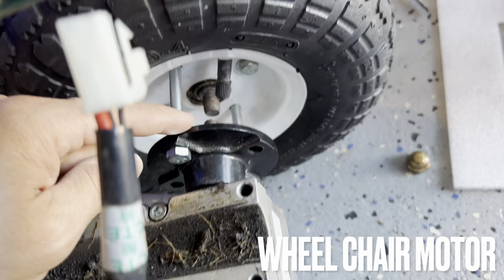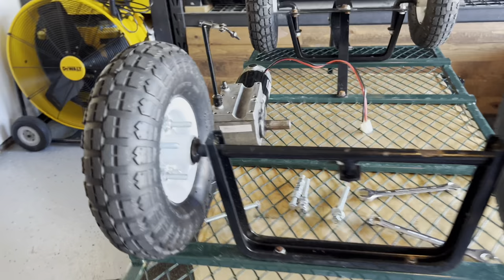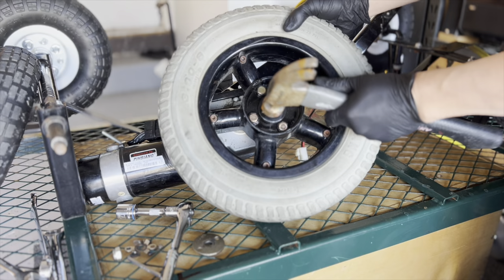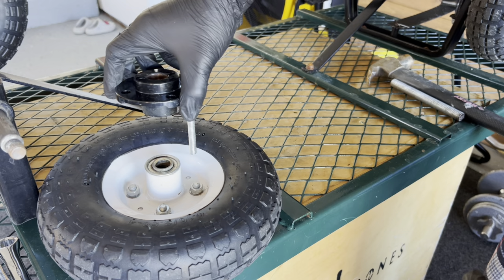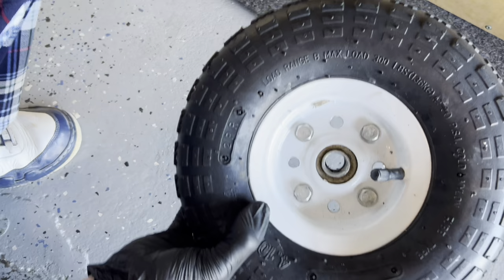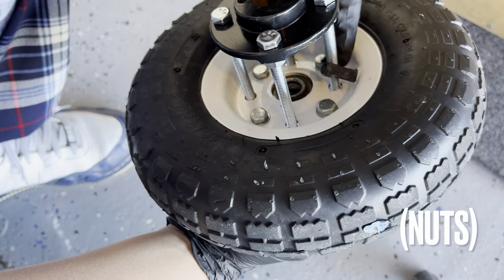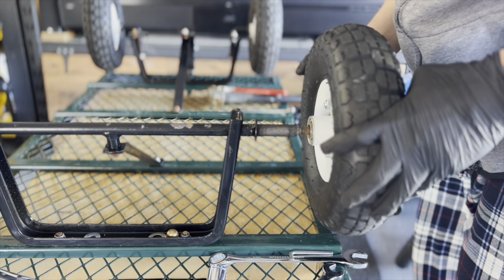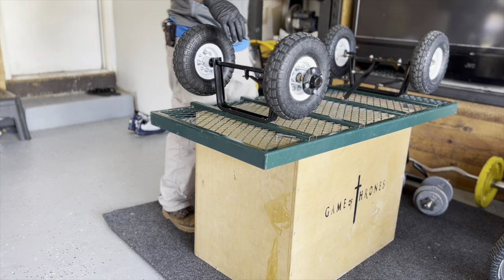How To Build An Electric Beach Cart Wagon From An Ordinary Garden Cart From Harbor Freight - Part 1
In this 3 part series, I will show you how I build an electric beach cart wagon using a garden cart and two wheel chair motors.

(The Motor) shows you how to disassemble the wheel chair motor and install it to the garden cart that I purchase from Harbor Freight without cutting or welding of any of the body of the cart itself.

(The Electrical Components) shows how to wire the throttle control for acceleration and speed controller for power to the motor and how it all works nicely together.

(The Framing and Railing) shows how to complete the beach cart wagon look by adding railings to the wagon.  The railing also transform into a functional multi person seating.

Looking to build your own electric beach cart? Look no further! In this video, we'll show you how to build an electric beach wagon using just a few simple tools and materials.

This beach cart is perfect for enjoying the sand and the sun at the beach, without having to worry about carrying all of the gear yourself. We'll show you how to build the motor and the controller, and then take you through the steps step-by-step process of constructing your own electric beach cart!